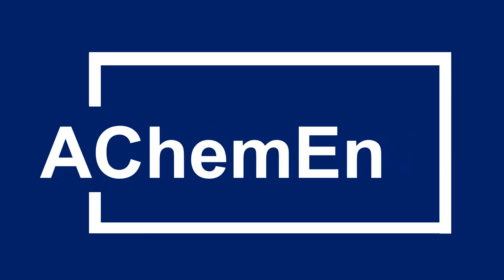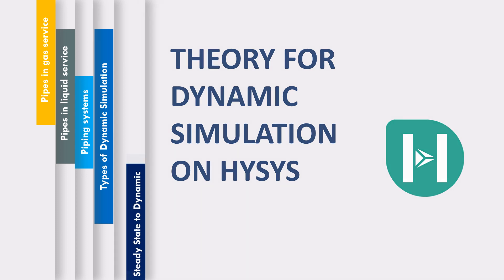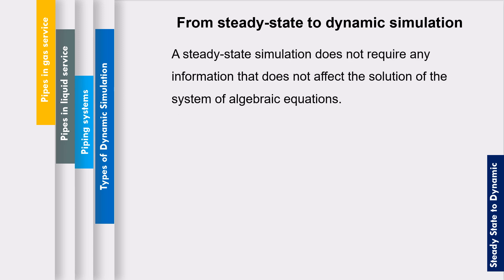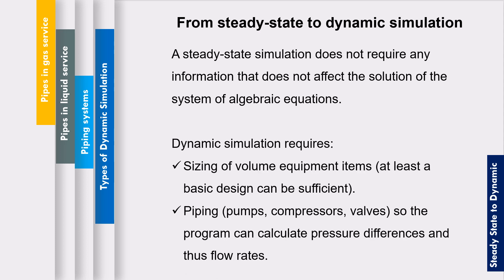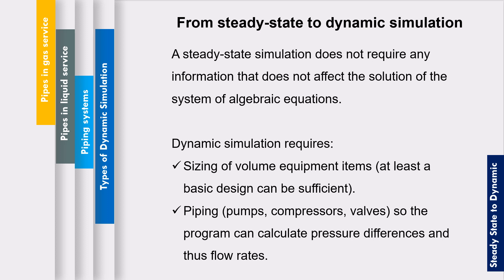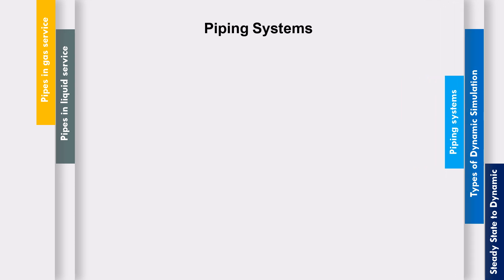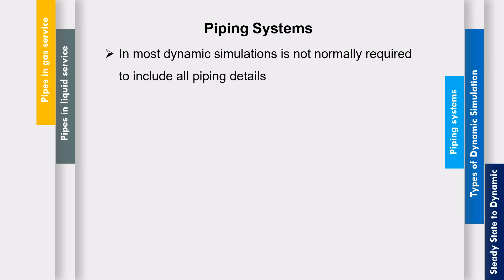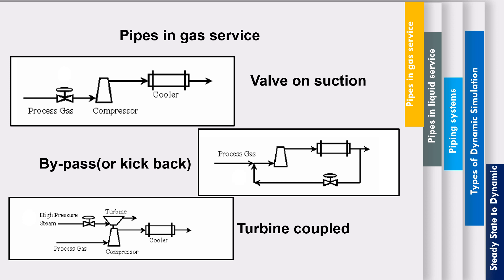Theory for Dynamic Simulation on Aspen HYSYS. How to convert steady state simulation to dynamic.